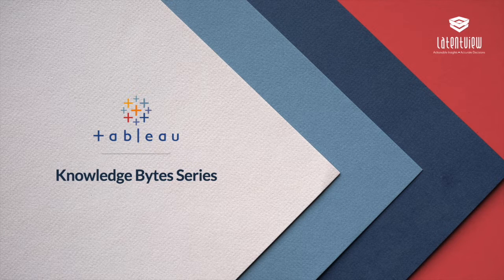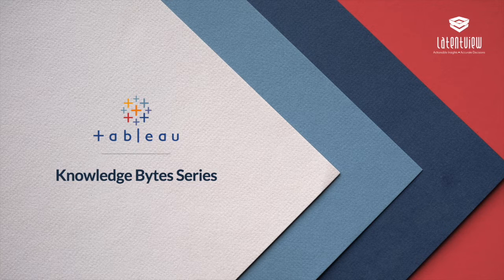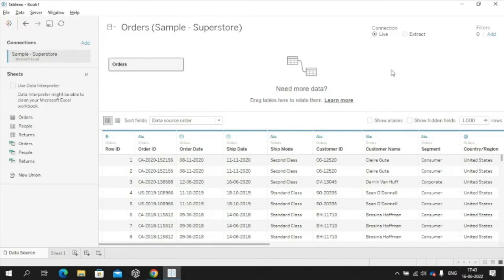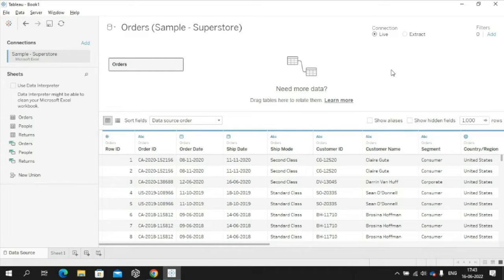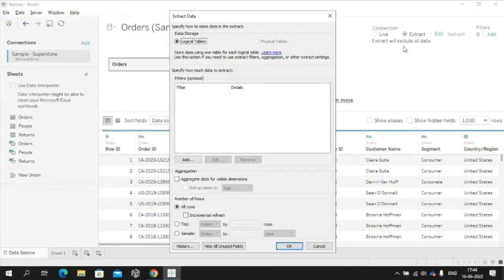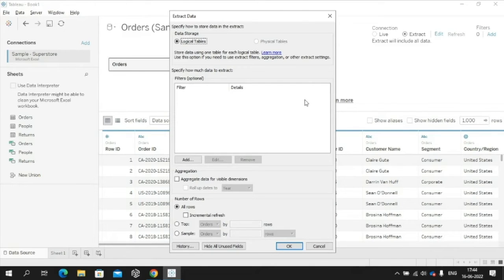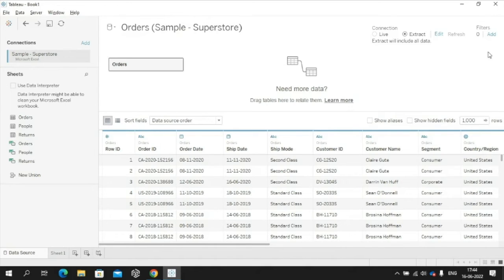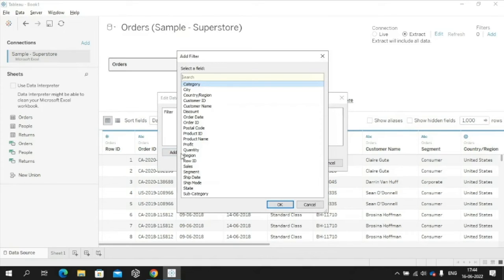Tableau Filters – Data source, Extract filter | Part -1 | Tableau Desktop specialist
This Tableau video series on filters explains the different types of filters available. Even if you are already familiar with these topics, I hope you will still find these nuggets new or useful!